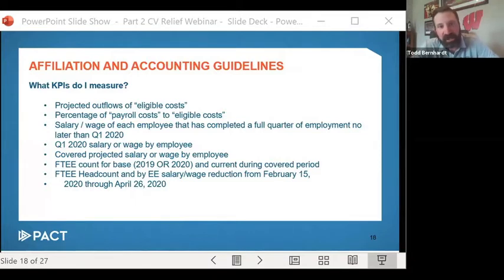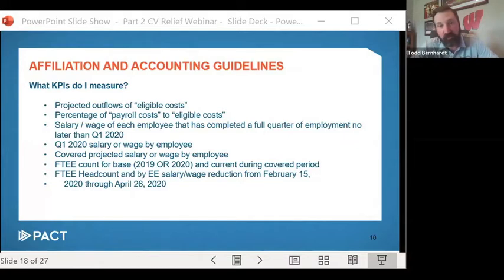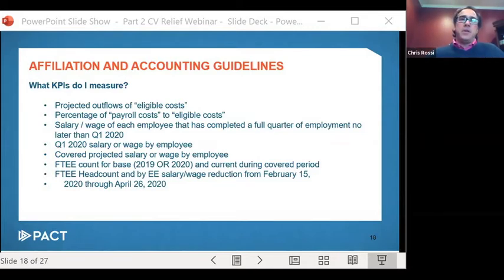PACT Panel Session 4/28: KPI Measurement Guidelines for PPP Round 2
A conversation on PPP Round 2's KPI Measurement Guidelines featuring:

Todd Bernhardt
Partner, Baker Tilly Virchow Krause, LLP,

Christopher Rossi
Partner, Pepper Hamilton

James Stevens
Partner, Troutman Sanders